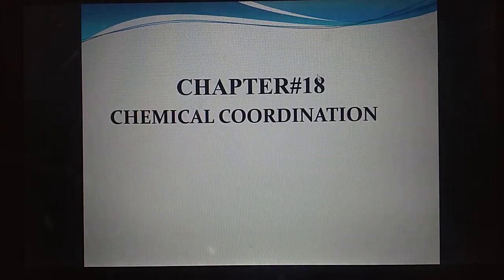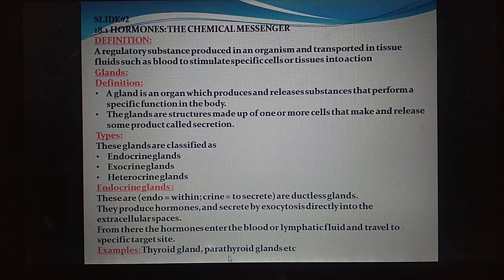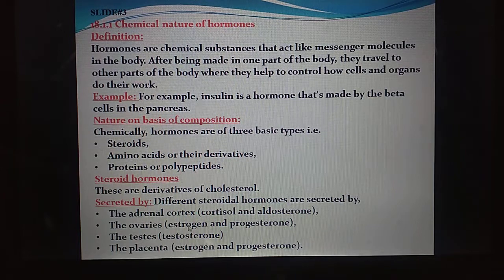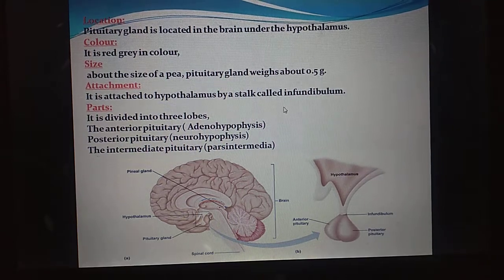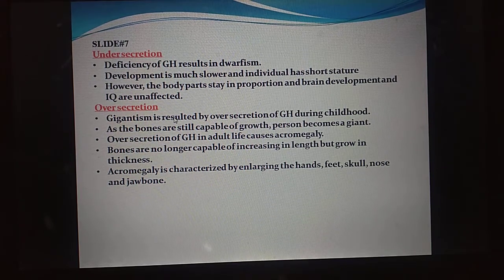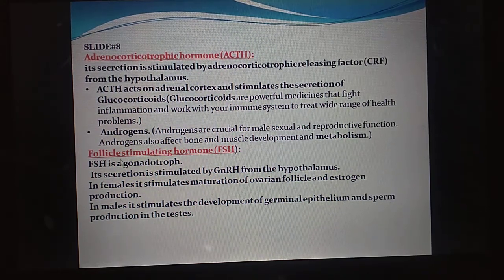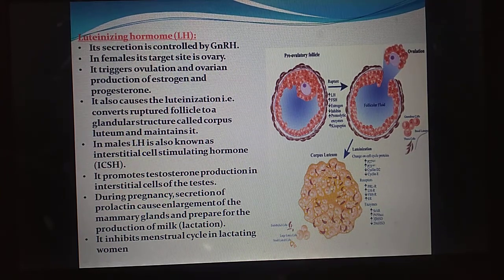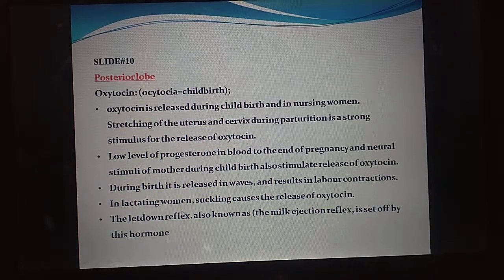November 13, 2020